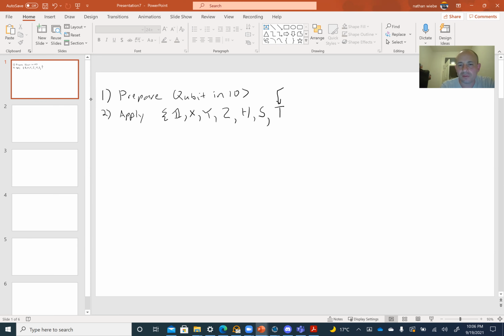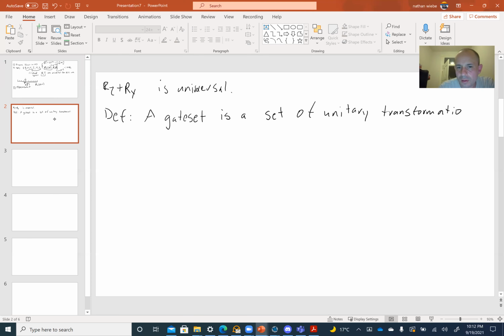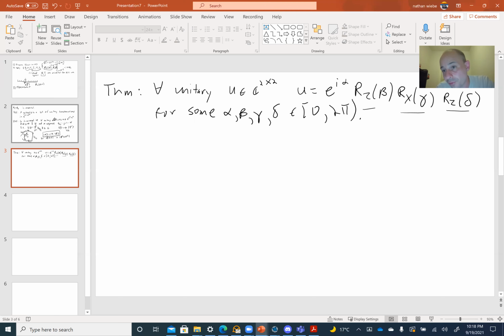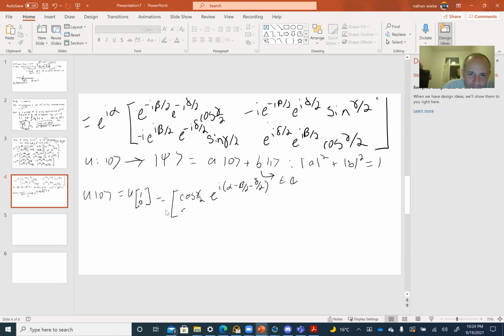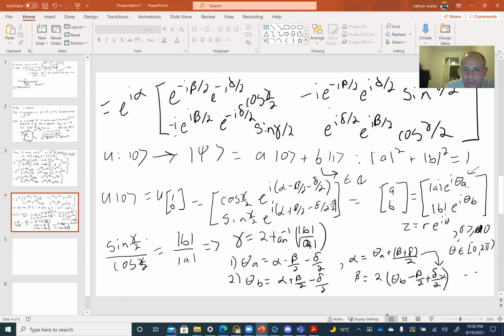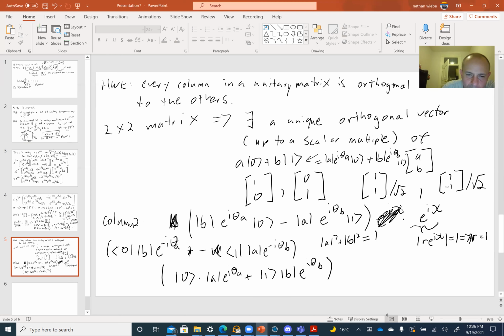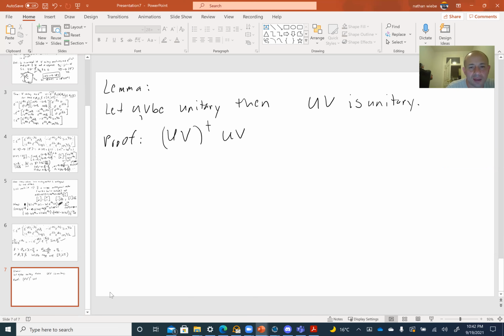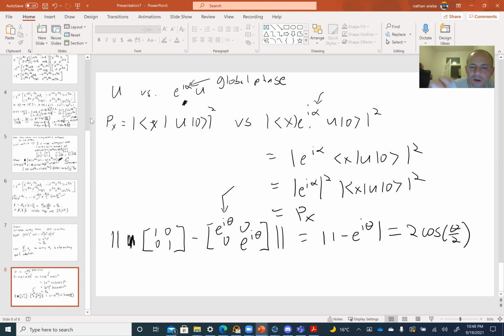2021 lecture5 SingleQubitUnitaries